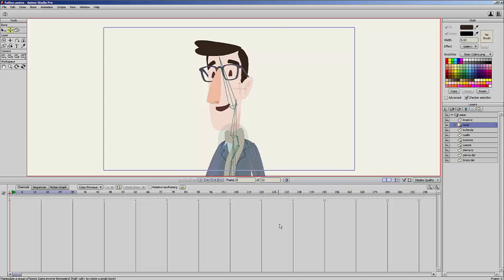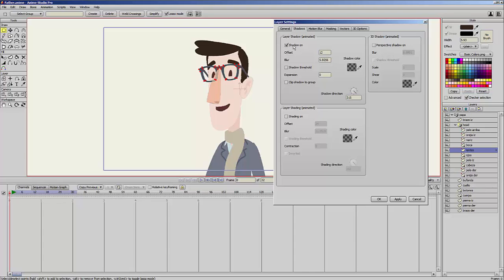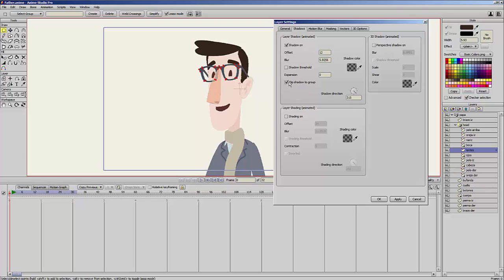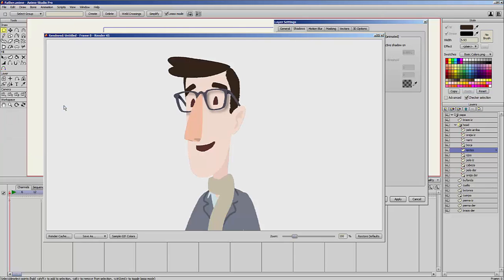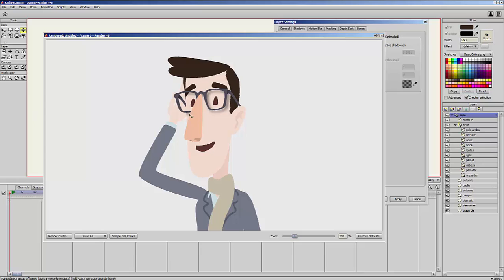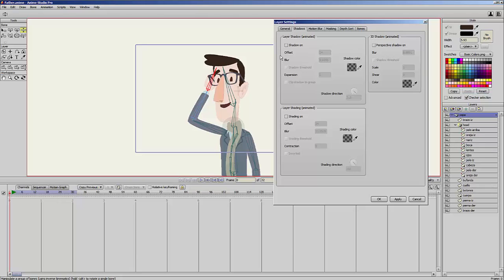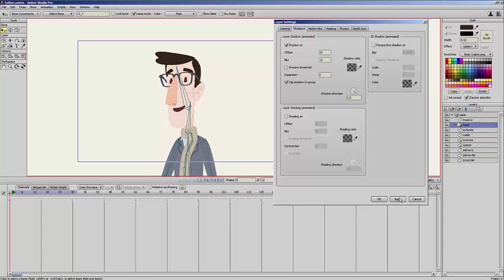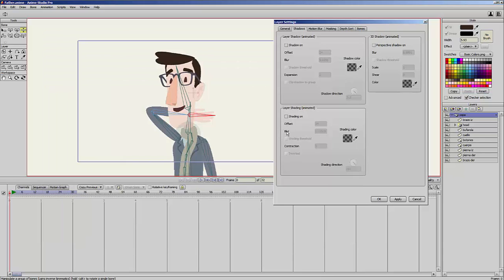Anime Studio 11.2 - Clip Shadow - Tutorial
To learn more about Anime Studio 11 please visit our